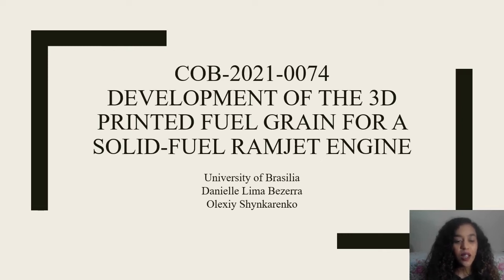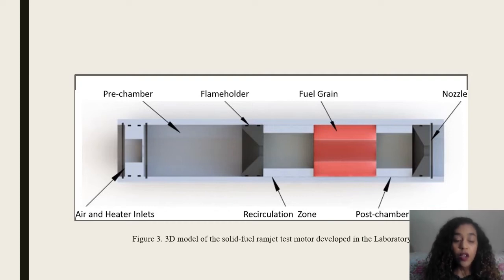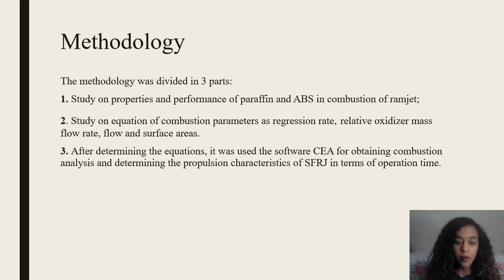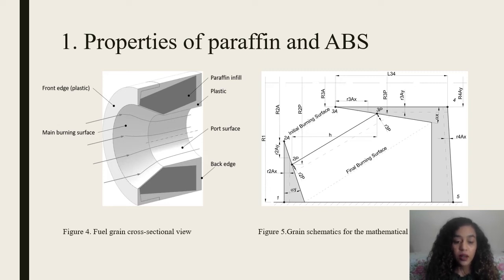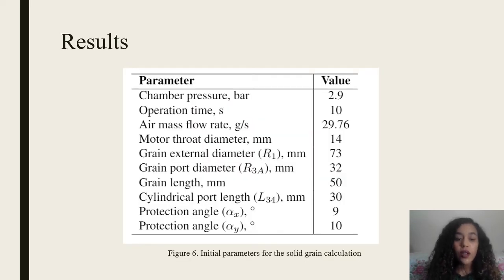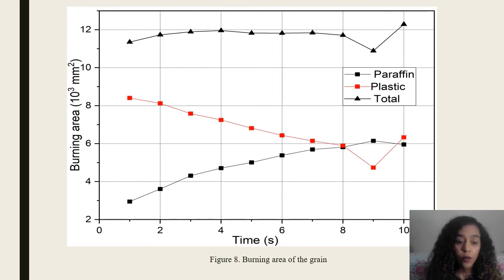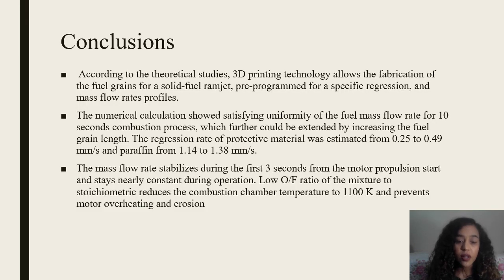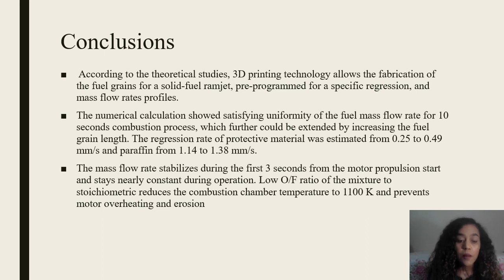Development of the 3D Printed Fuel Grain for a Solid-Fuel Ramjet Engine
Presentation for the 26th International Congress of Mechanical Engineering (COBEM 2021)

Section: Propulsion - Aerospace Engineering

Title: Development of the 3D Printed Fuel Grain for a Solid-Fuel Ramjet Engine

Authors: Danielle Lima Bezerra , Olexiy Shynkarenko